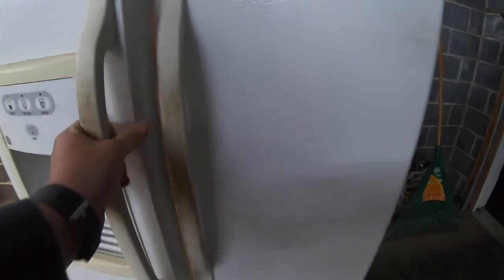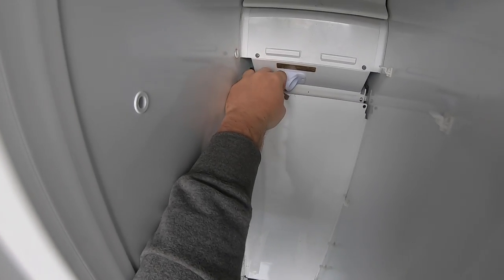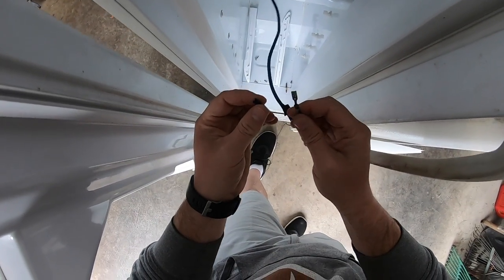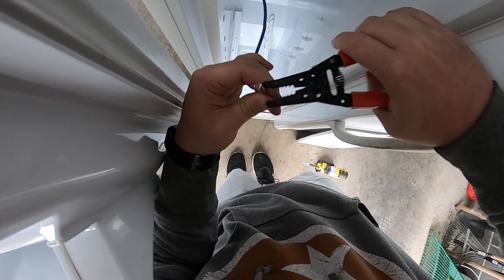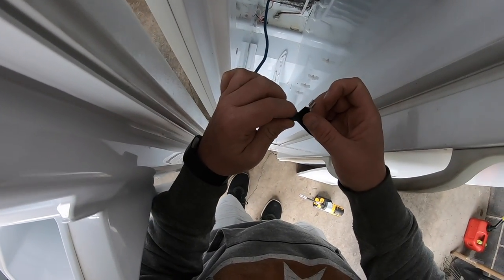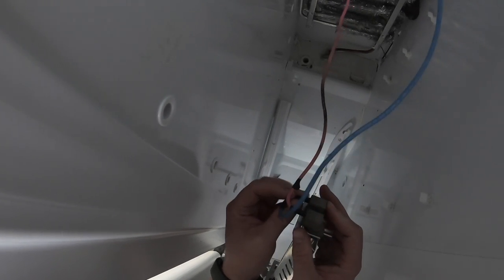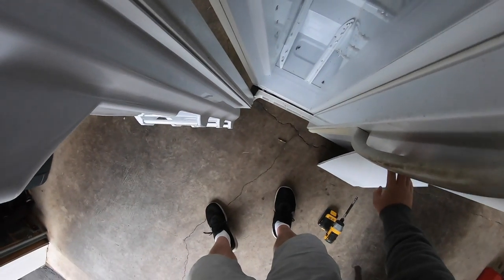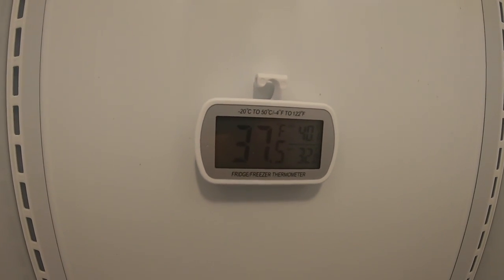How to Replace Refrigerator Defrost Heater - DIY for fridge not cooling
Refrigerator Model:  GSS20IEPHWW
Defroster Part Number:  WR51X10101

Defroster ($13)
Socket Set ($13)
Assortment Set Connectors ($11)
Dewalt Impact ($99)
Digital Refrigerator Thermometer ($15)

Date of Activity:  10/10/2022